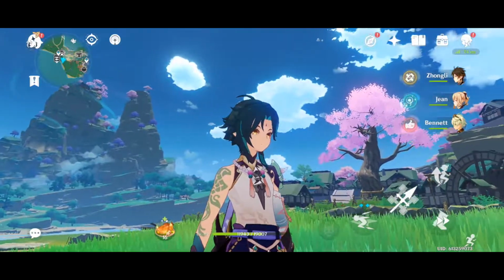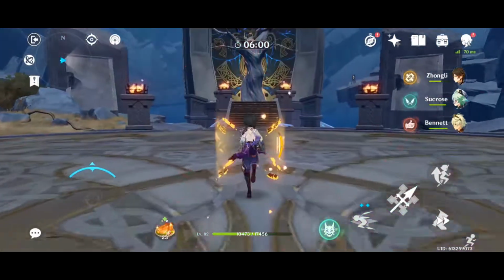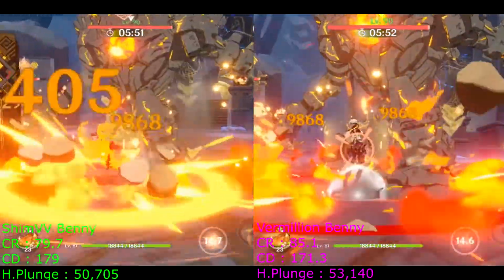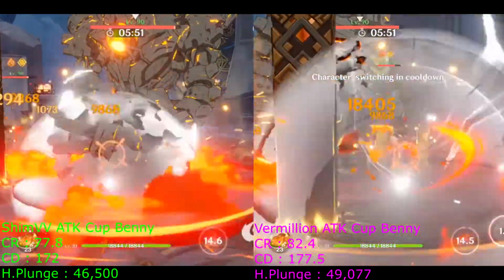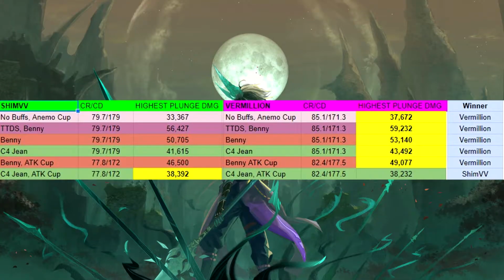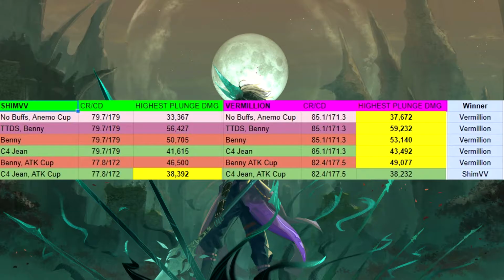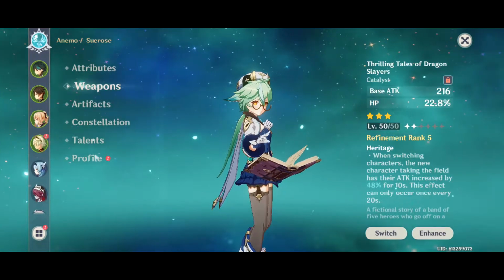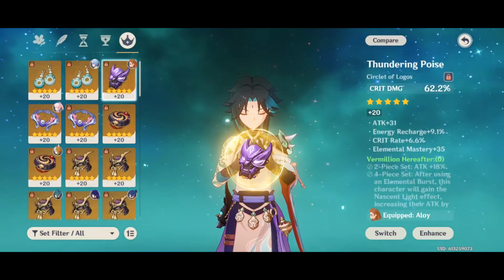Xiao VV vs Vermillion| Bennett vs C4 Jean| Anemo vs Atk Goblet| Build Guide Red Magic 6R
Wooo this took some time to do, mainly to voice over, appreciate the feedback